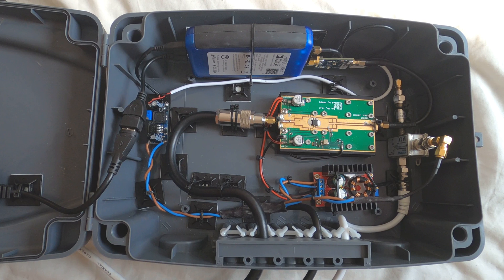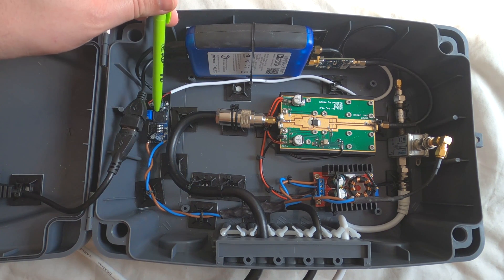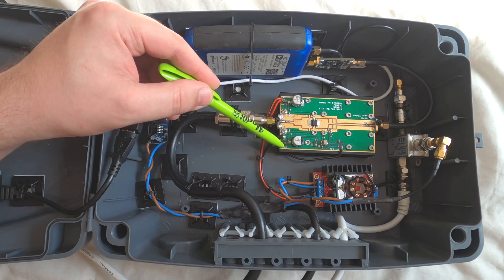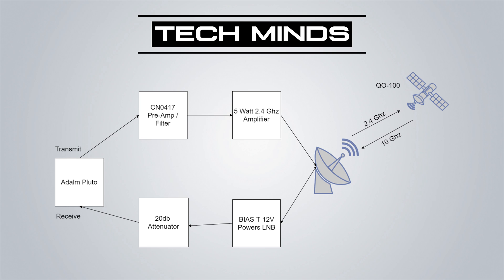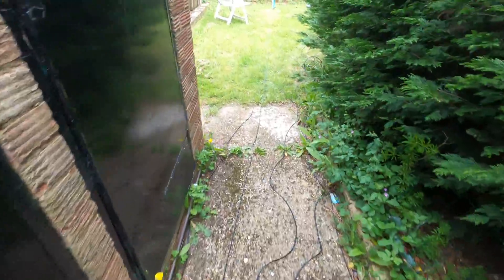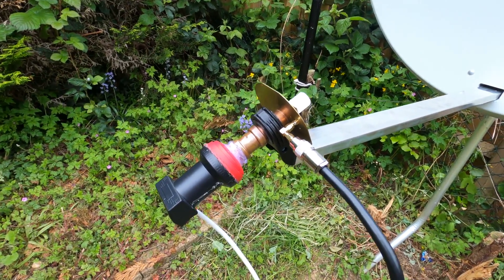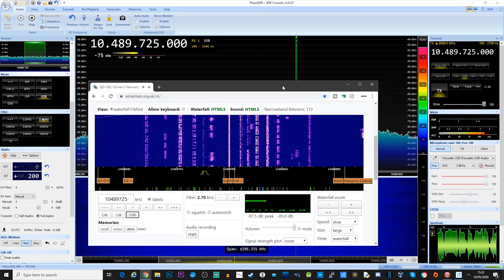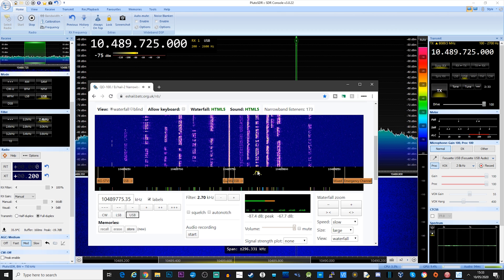ADALM PLUTO Full Duplex Transceiver For QO-100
Here we take a look at my home built QO100 transceiver based around the Adalm-Pluto as the main TX/RX.

Also used in this kit is an Analog Devices CN0417 Pre-Amp and an Amsat 5 watt 2.4 Ghz amplifier.